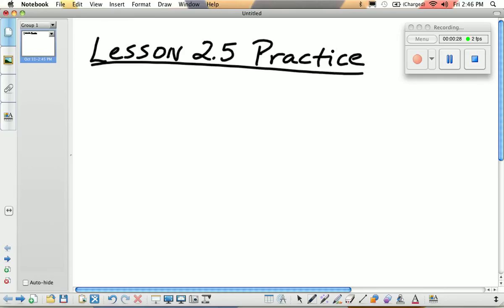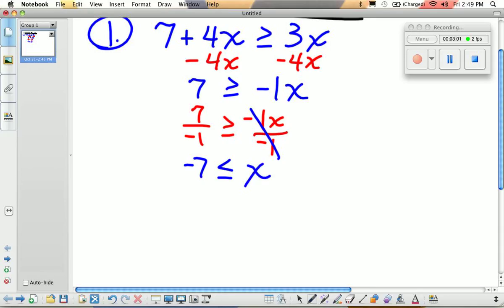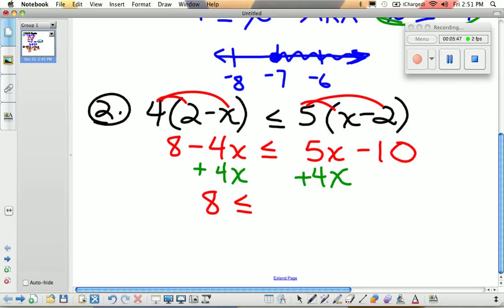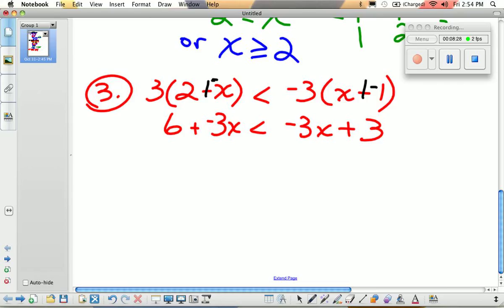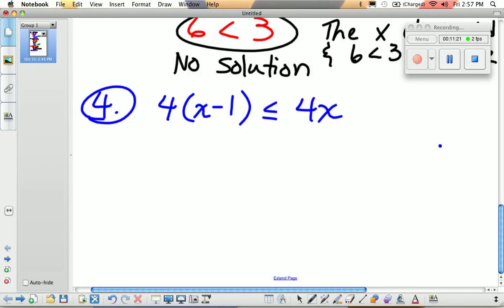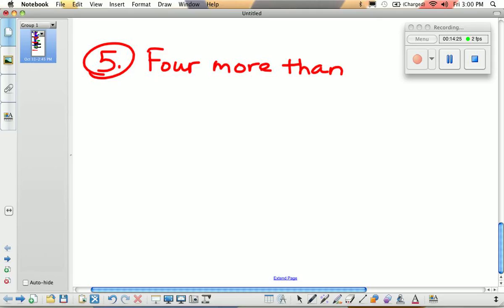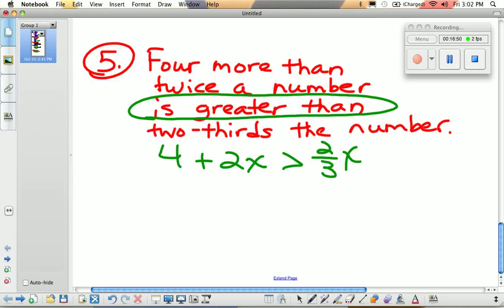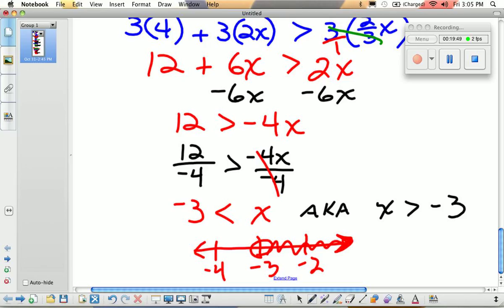Alg I Lesson 2.5 Notes